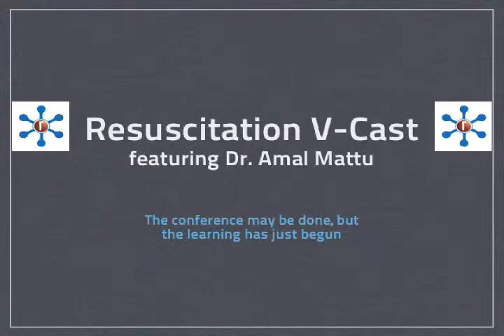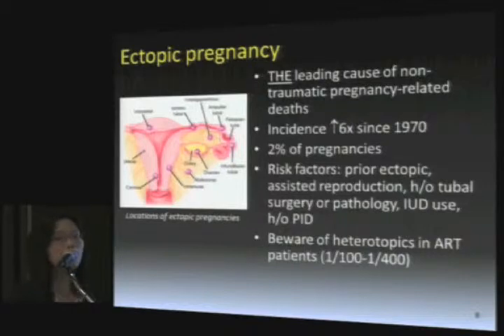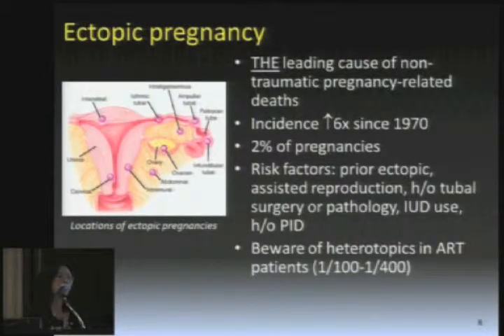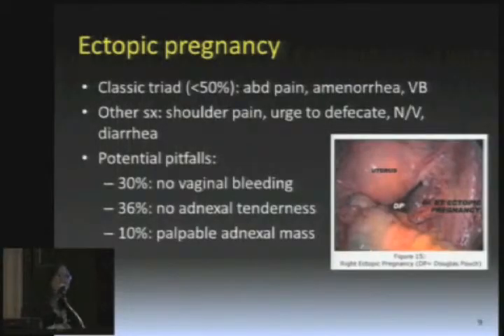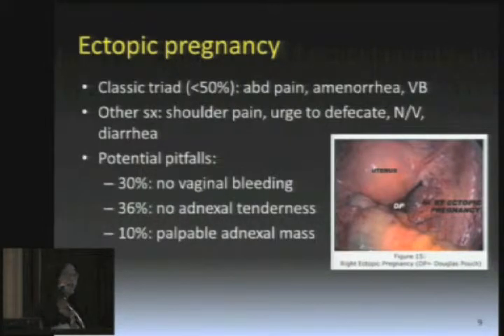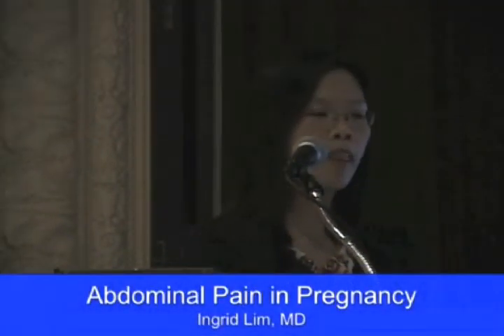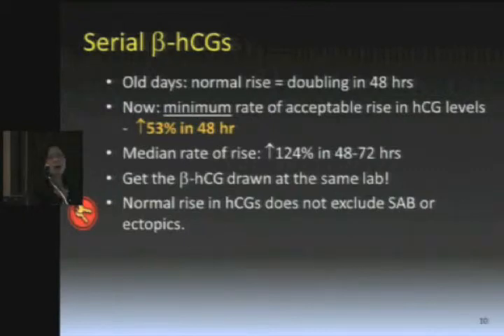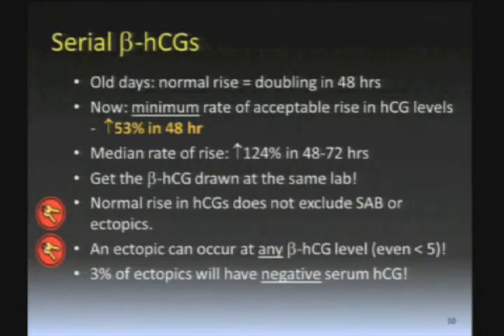Ectopic Pregnancy-Resuscitation V-Cast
Dr. Ingrid Lim discusses some pearls and pitfalls relating to ectopic pregnancy.